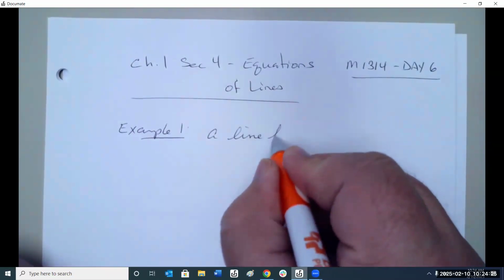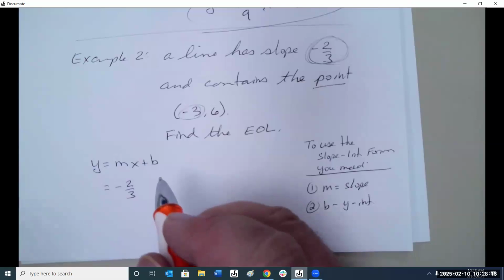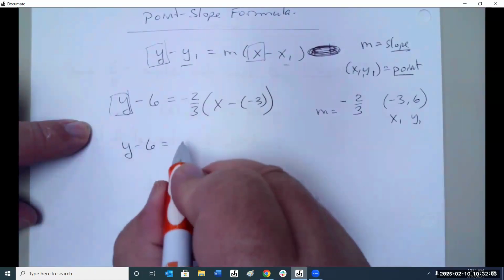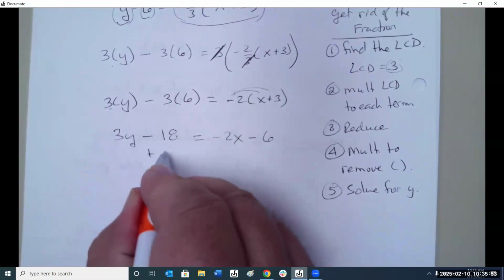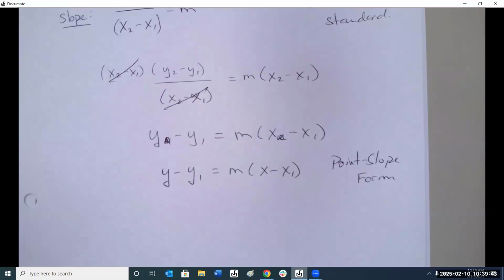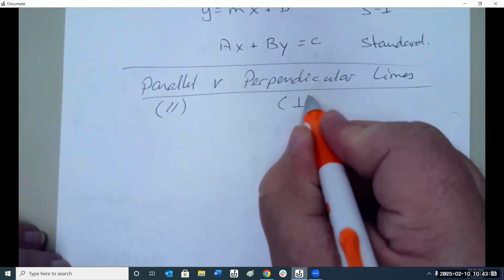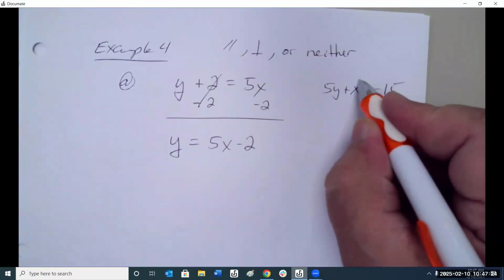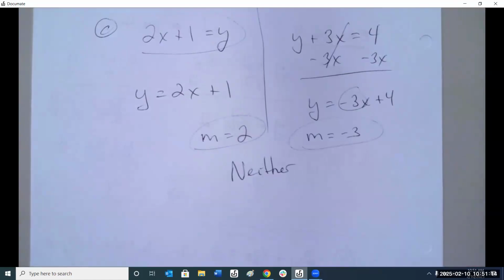MATH 1314 CH 1 SEC 4 Equations of Lines DAY 6